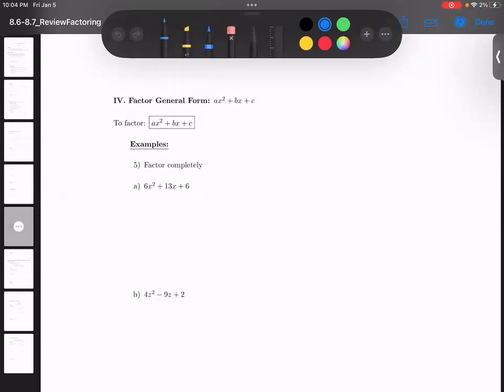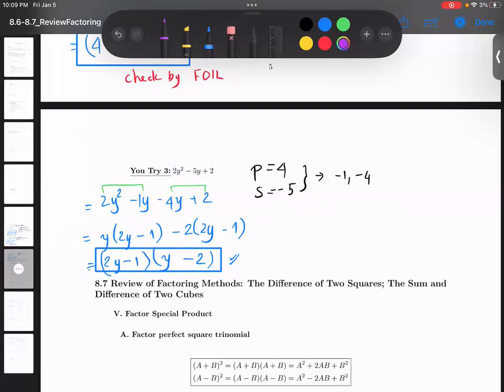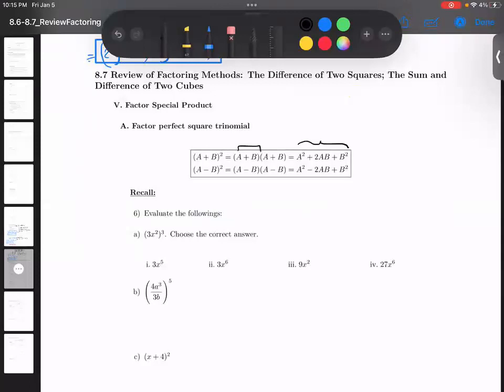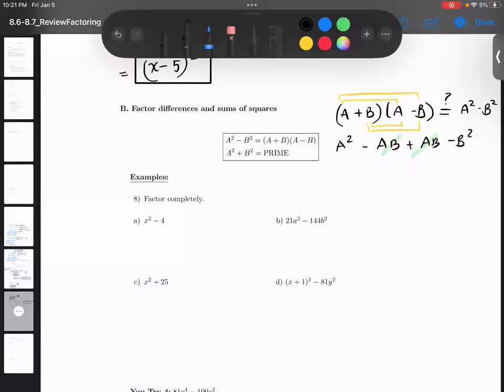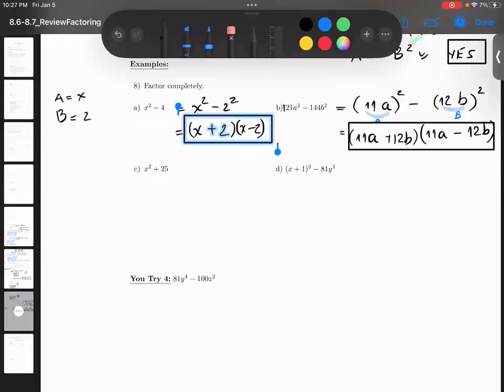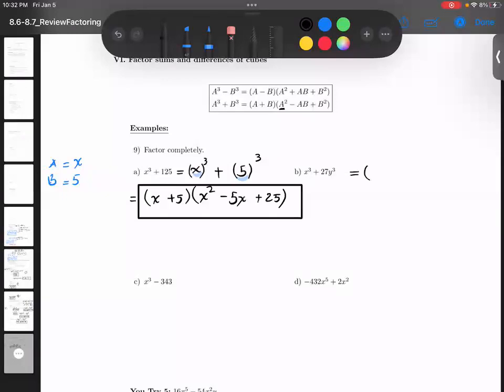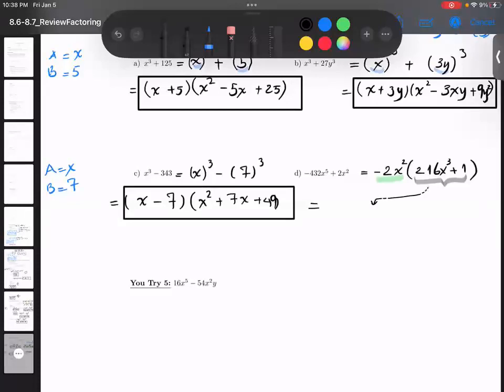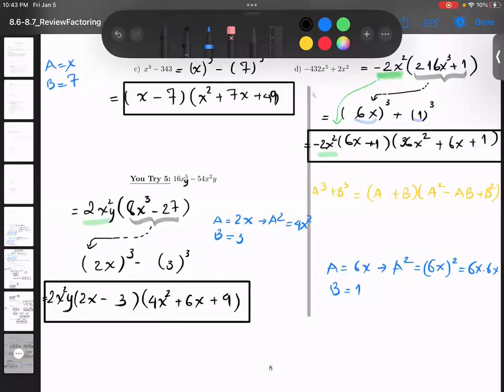Sections 8.6 - 8.7: Review Factoring Part 2